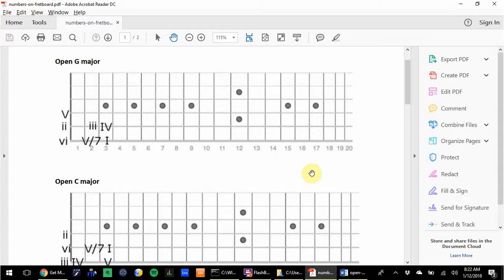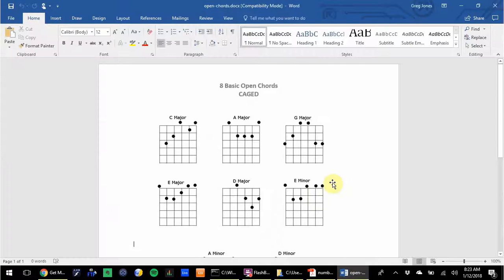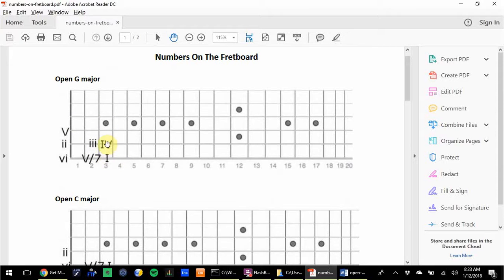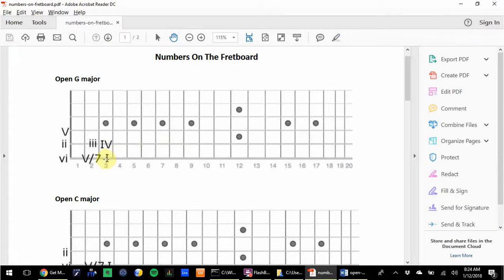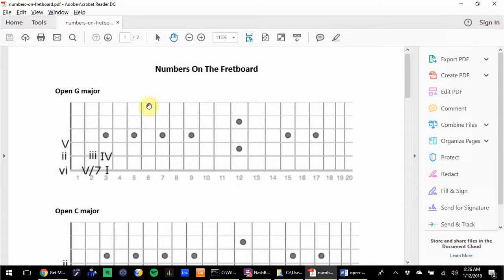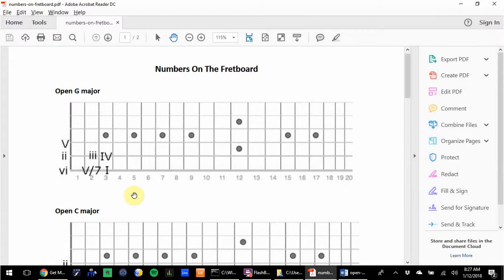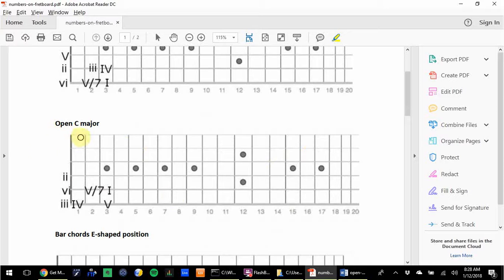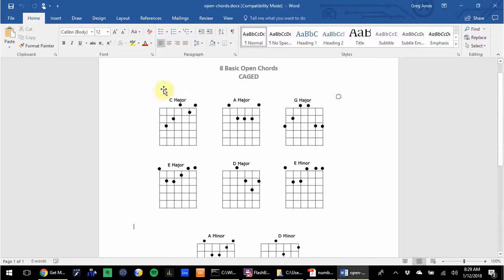Music Theory "Just The Essentials" for Worship Musicians: Part 3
Music Theory "Just The Essentials" for Worship Musicians: Part 3 - Visualizing the Numbers for Guitarists

This is part of  6 part series of music theory instruction. Just teaching the essentials of music theory, defined as that which is most likely to help and be used by your average musician playing in the church, the sections include:

Part 1 - Intro the Number System
Part 2 - The Number System in Charts
Part 3 - Visualizing the Numbers for Guitarists
Part 4 - Visualizing the Numbers for Pianists
Part 5 - Visualizing Scales for Pianists
Part 6 - Essentials of Rhythm